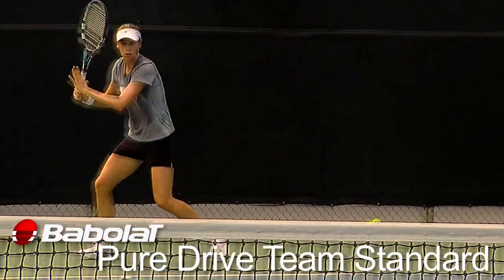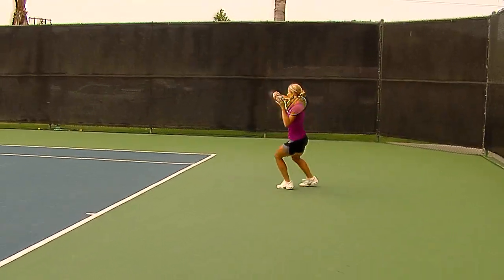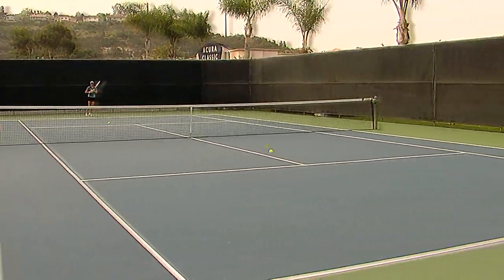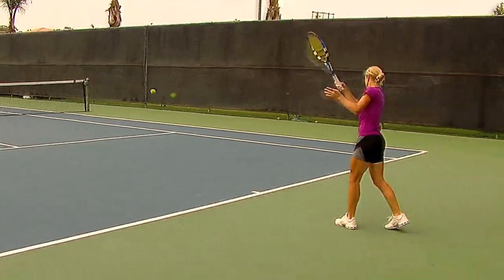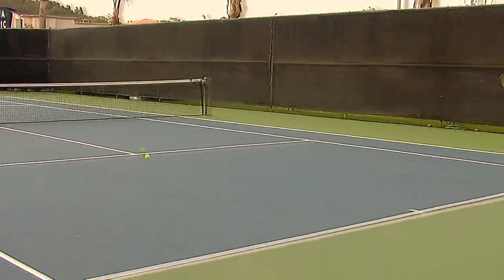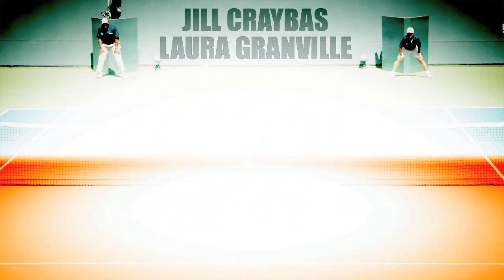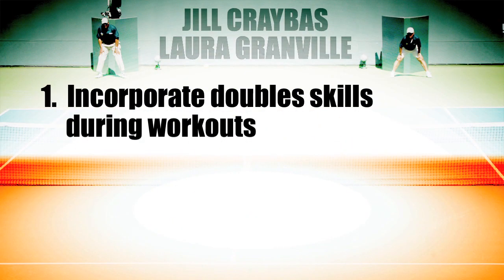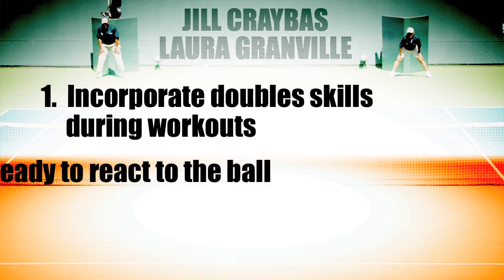Jill Craybas & Laura Granville at the 2007 Acura Classic